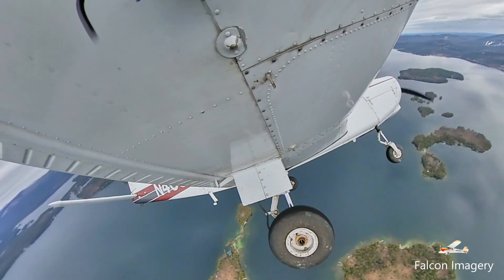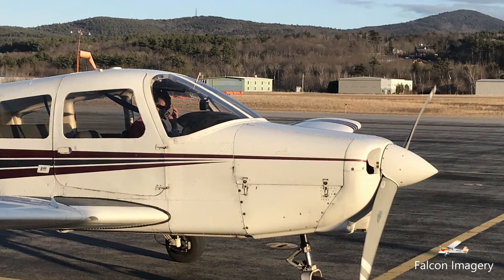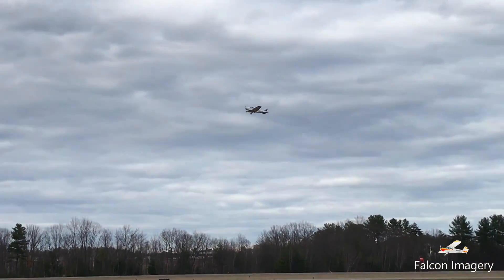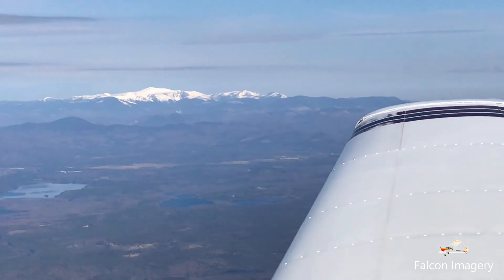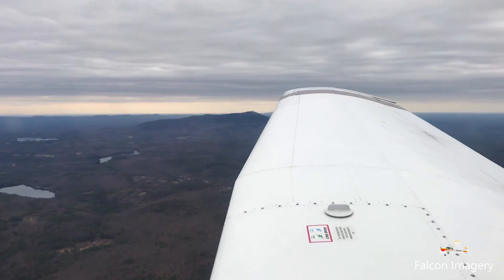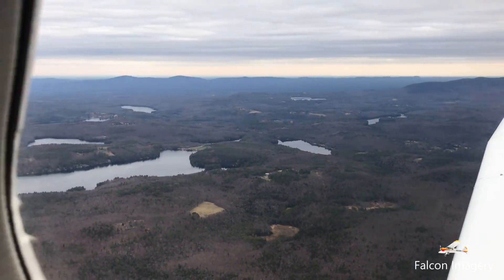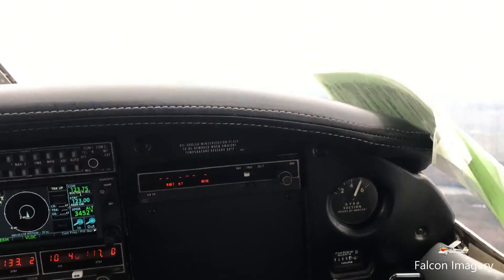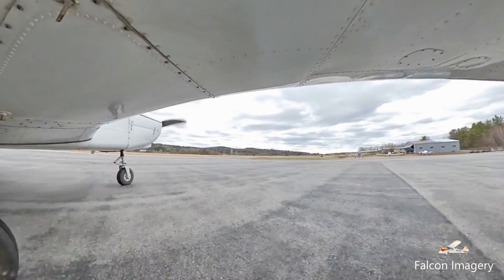Slow Flight, Power-On and Power Stalls, and Steep Turns in PA28 Piper Warrior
In this video I take up two high school teachers in a PA28-161 Piper Warrior that are currently teaching a STEM aviation module to their students. One of the teachers is a veteran pilot and he has asked that I demonstrate slow flight, power off and power on stalls, and steep turns while he and his colleague film and narrate the flight from inside the cockpit. I hooked up an Insta360 One X camera to film the flight from outside the aircraft.

Unfortunately, the Insta360 One X ran out of power before we completed the mission with a landing back at Laconia, NH airport. However, the camera was able to capture all of the major flight demonstrations requested.

Follow along from taxi, to run up and take off, as I demonstrate how to perform slow flight, power-off stalls, power-on stalls, and Steep Turns, while observing them from the bottom of the wing of this Piper Warrior.

Here is a link to the Insta360 OneX camera I use on the wing.

Here is a link to the MyPilotPro Swivel GoPro Airplane Mount I use:

Here is a link to the GoPro 5 Hero Black that I use:

Here is a link to the Canon EOS 50 camera I use:

Here is a link to the DJI Phantom 4 Pro Drone I use: